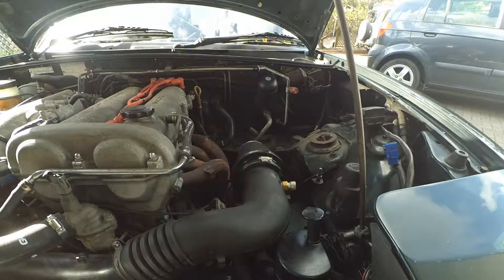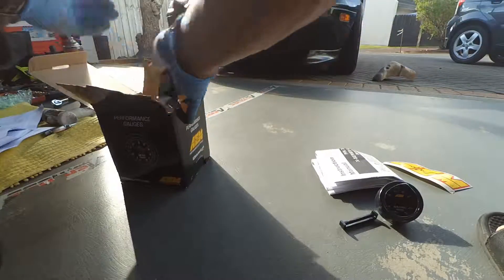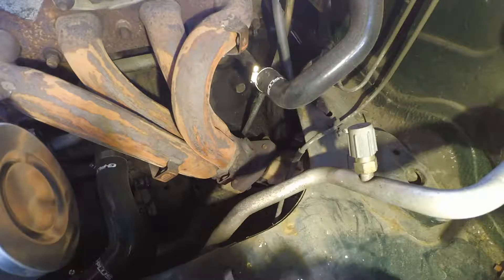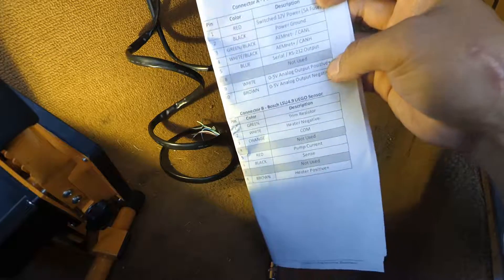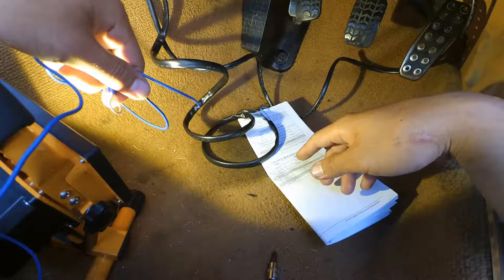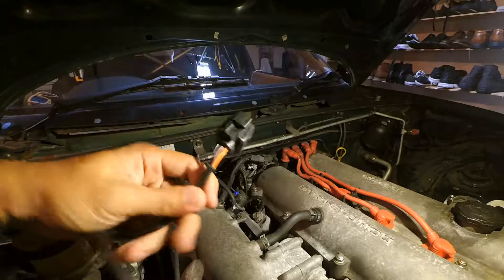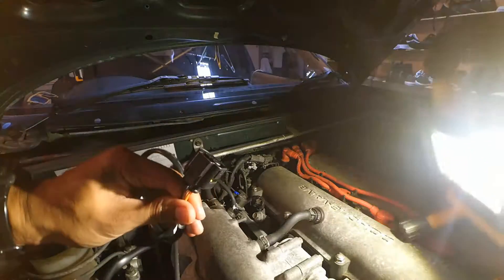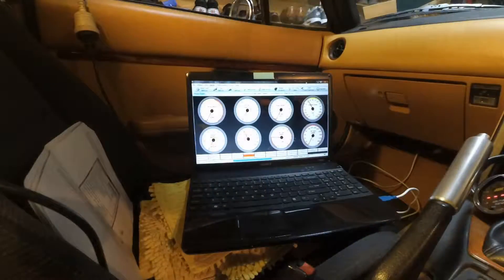NA MX5 MIATA - INSTALLING A AEM UEGO WDE BAND 02 SENSOR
Filmed: Note 5 and Xiaomi Yi Action Camera
Edited: Sony Vegas Pro 12
Location: Auckland, New Zealand